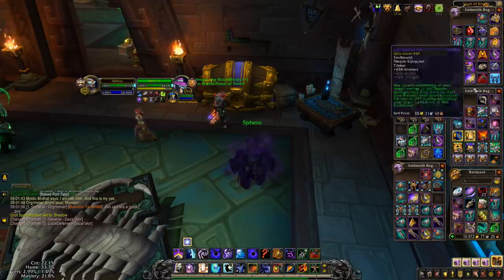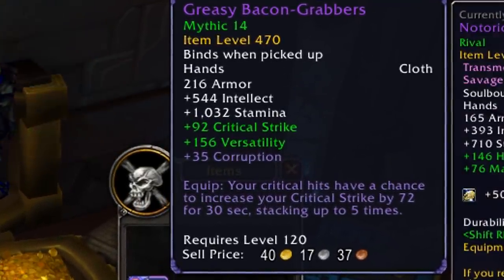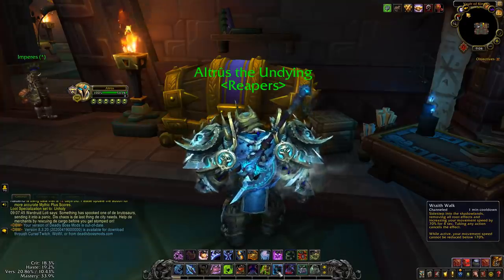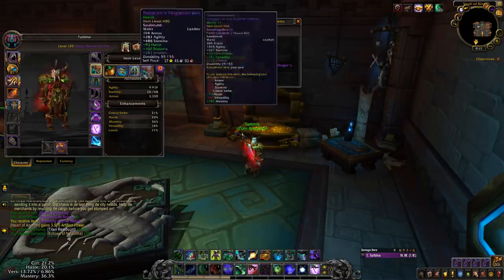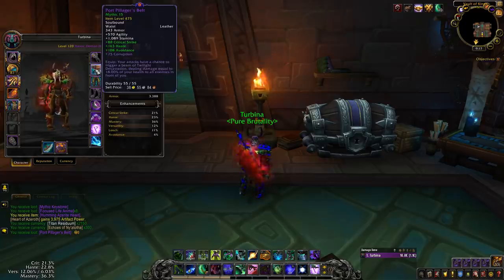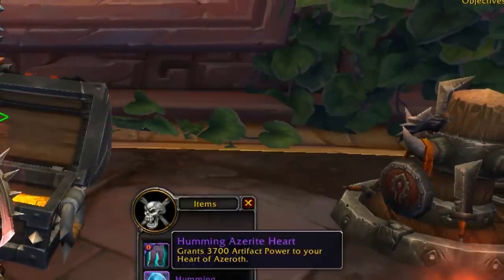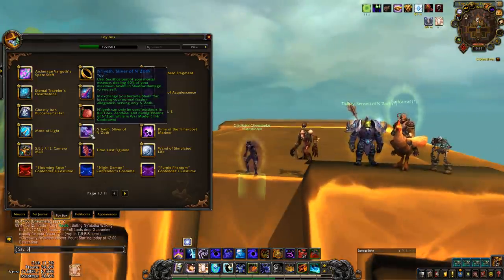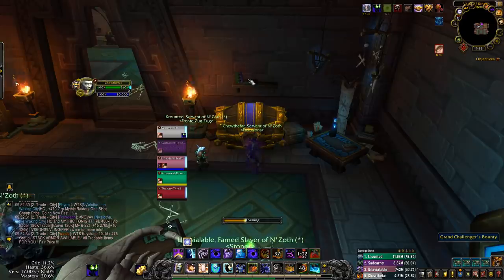How to correctly open your weekly cache.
Revealing some insane techniques you can use to open your weekly PVP and Mythic plus caches. I hope this helps you next reset or at least makes you feel better about your own bad luck.
We're in this together and we need shadowlands so save us asap.